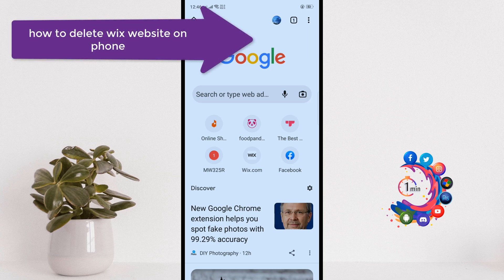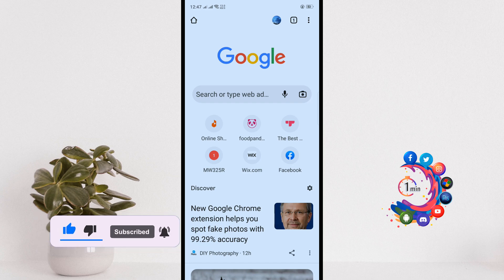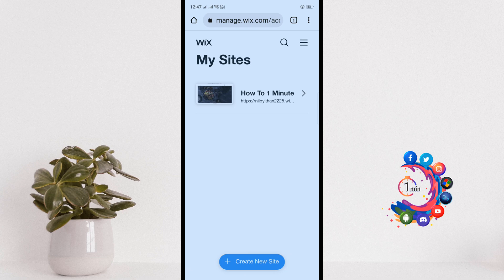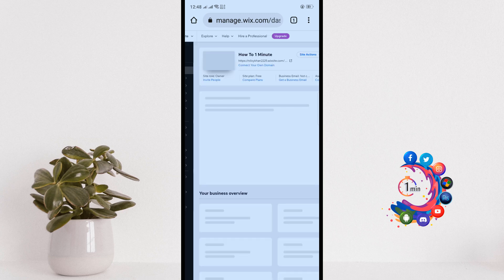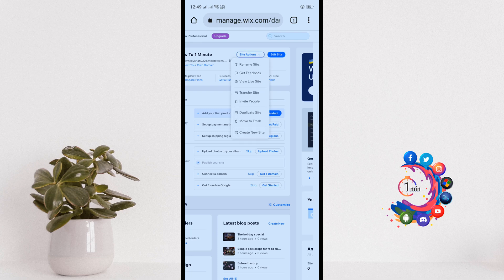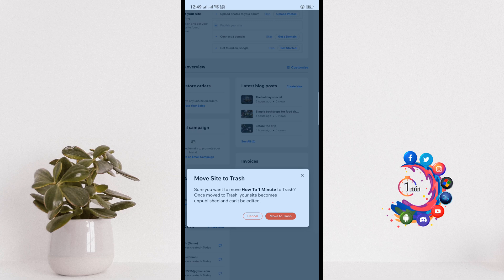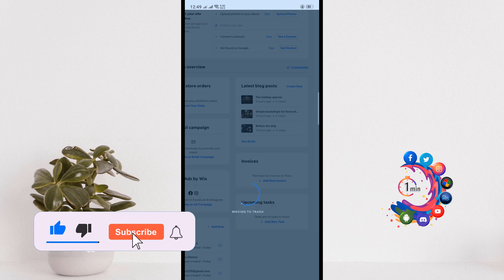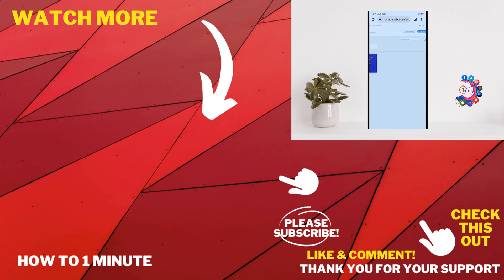How to delete wix website on phone 2026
How to delete wix website on phone
To permanently delete a site:
Tap Trash at the top.
Tap the Show More icon next to the site you want to delete.
Tap Delete.
Tap Delete to confirm.

"how to delete wix website after publishing"
"how to delete wix account on mobile app"
"how to delete wix website account"
"how to delete wix blog account"
"how to remove wix site from google"
"how to private wix website"
"wix deleted my website"
"wix account settings"